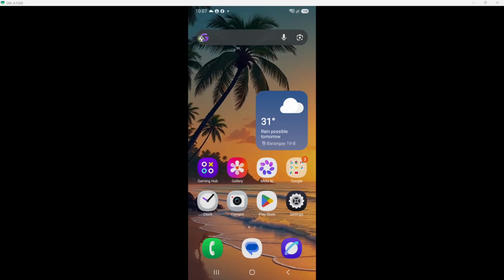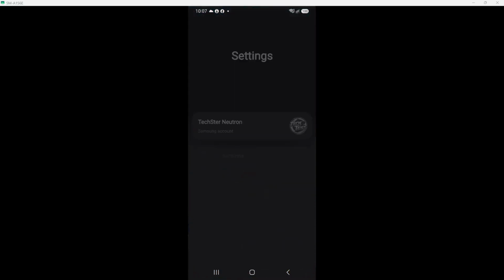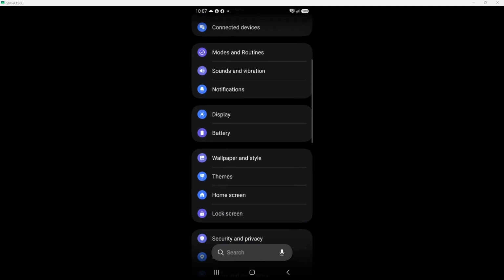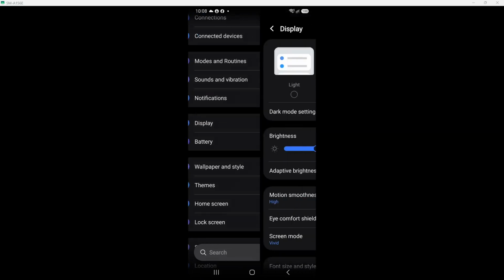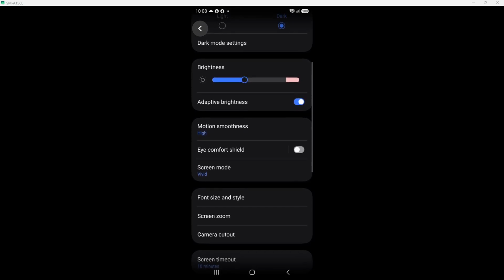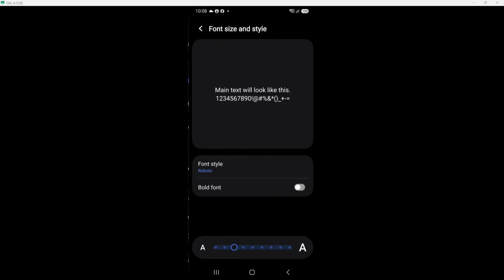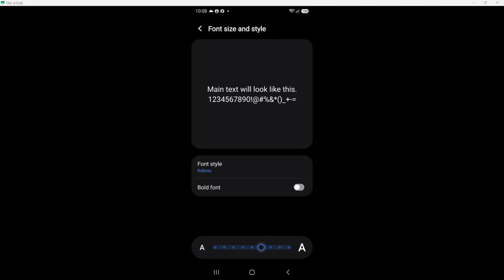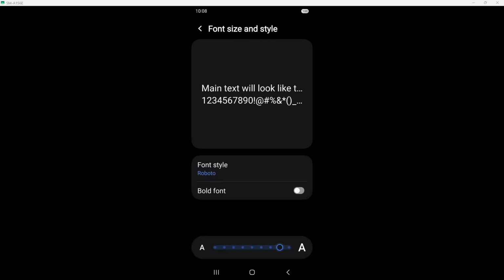How to Change Size of Text on Samsung Phone [2026 Full Guide]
How to Change Size of Text on Samsung Phone

Are you struggling to read text on your Samsung phone? In today's video, we’ll guide you through the simple steps to change the size of text on your device, making it more comfortable and personalized for your needs. Whether you prefer larger text for easy reading or smaller text to see more information on your screen, adjusting the font size is essential for a better user experience. We'll start by navigating to the Settings app and diving into the Display settings. You'll learn how to effortlessly adjust the font size using a convenient slider, ensuring that your screen displays text exactly how you like it. Say goodbye to eye strain and hello to a customized viewing experience! Plus, we'll remind you how easy it is to return and make adjustments whenever you want to. Transform how you interact with your phone today by mastering this crucial feature!

Samsung phone, text size, change text size, font size, display settings, accessibility, smartphone tips, tech tutorials, Samsung settings, optimize phone, user experience, eye strain, phone customization, font adjustment, mobile settings